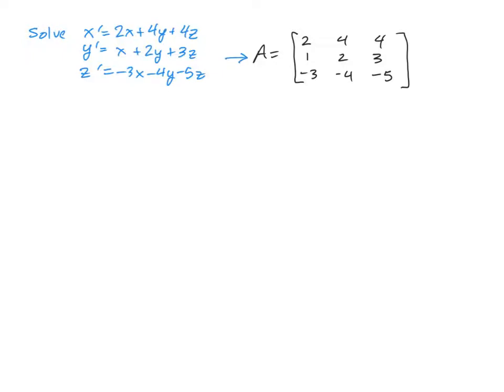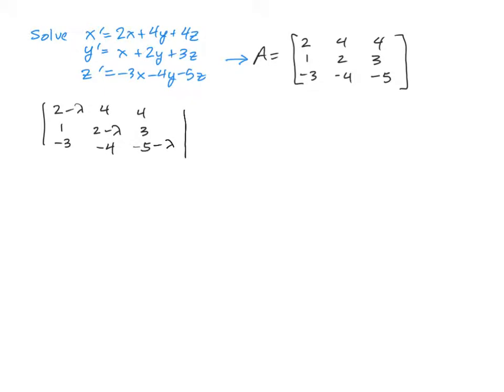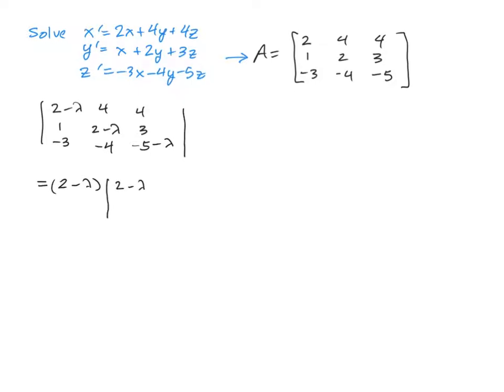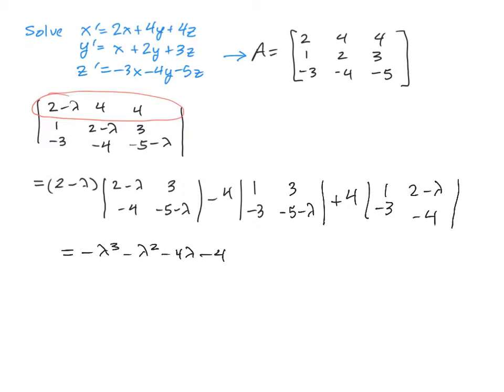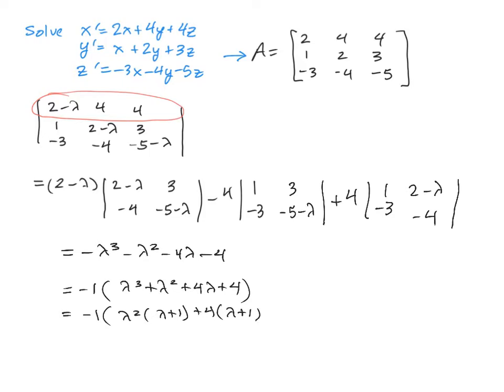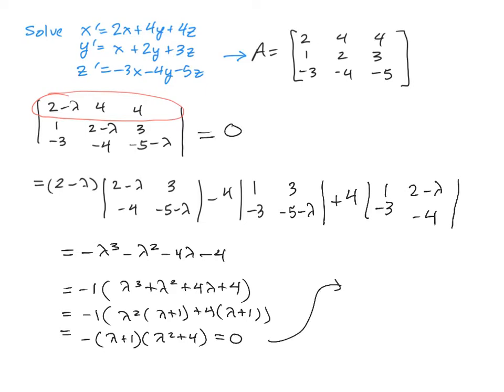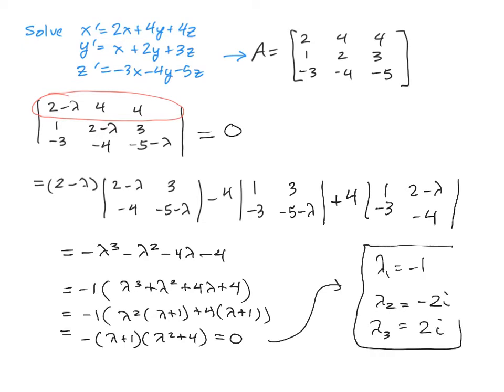3x3 complex pt1